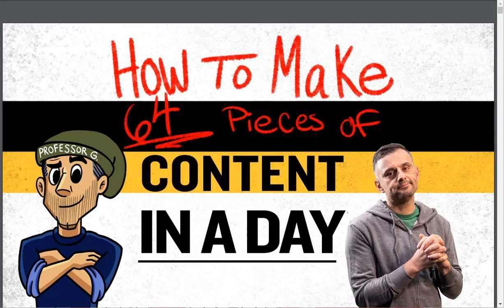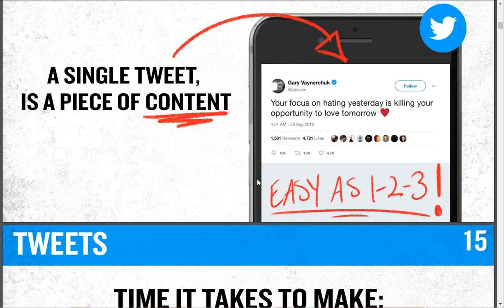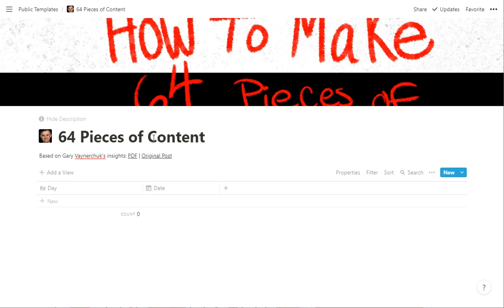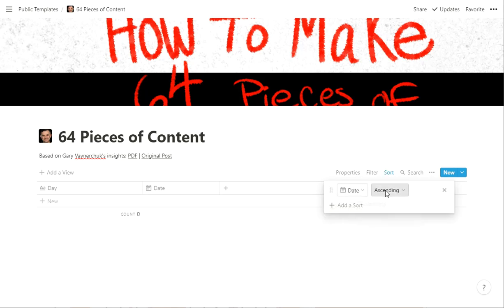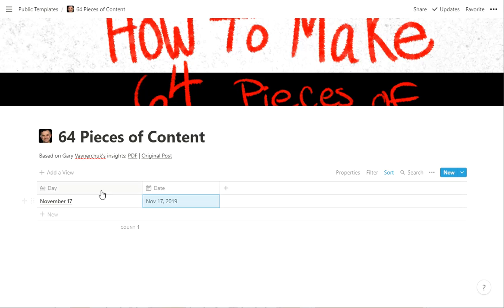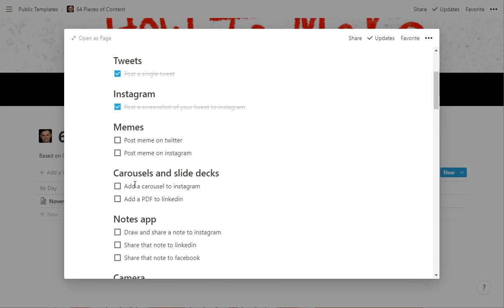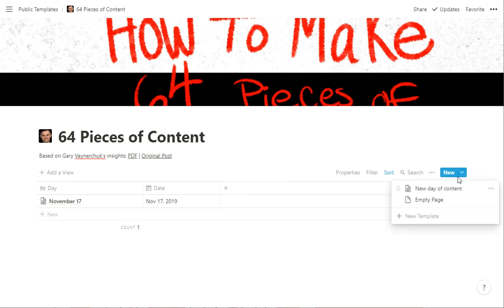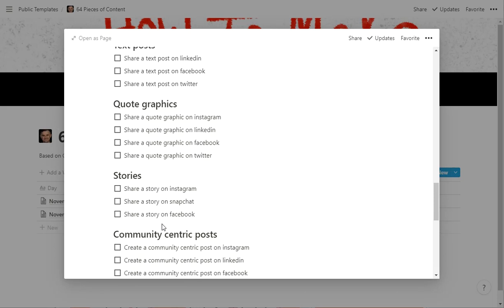Creating 64 pieces of content in a day with Notion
If you want to learn more about Notion, I strongly recommend you take a look at Marie or Francesco's notion course. They've both done incredible things with Notion, and you will learn a ton from either one.

Gary Vee recently put out a great post (and corresponding PDF) with 64 ways to create content in a day. I strongly encourage you to check out his work here:

If you plan to work through those 64 pieces of content daily (or even from time to time), this Notion template will help you easily track your progress. You can grab the Notion template on our site here: